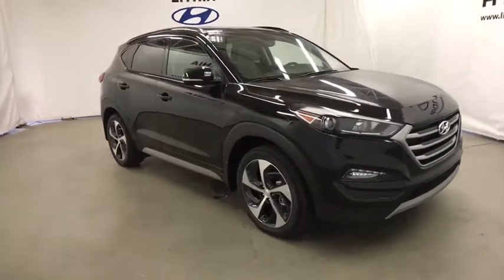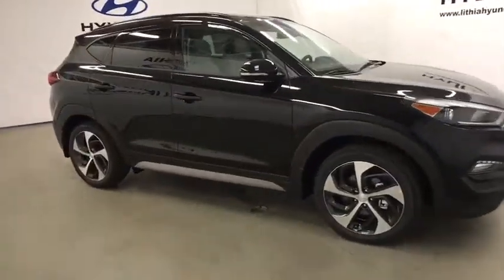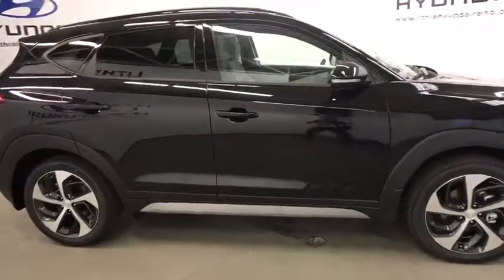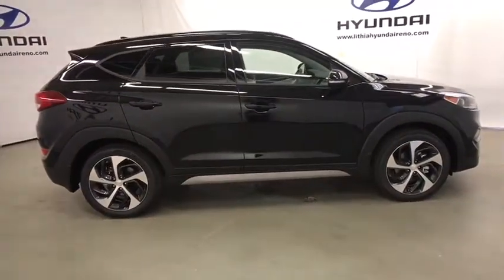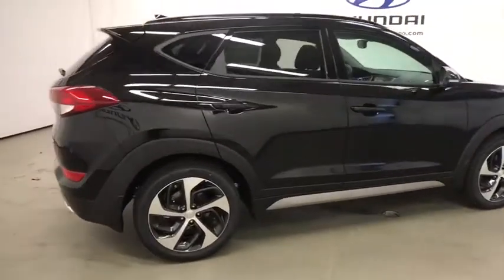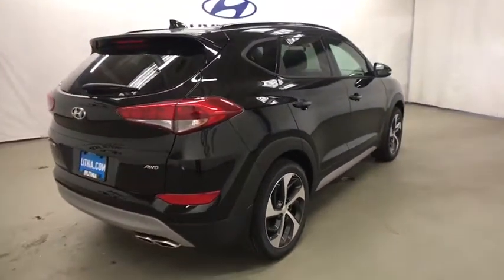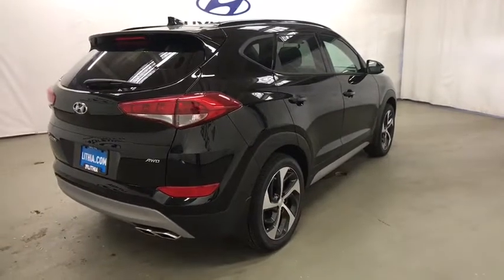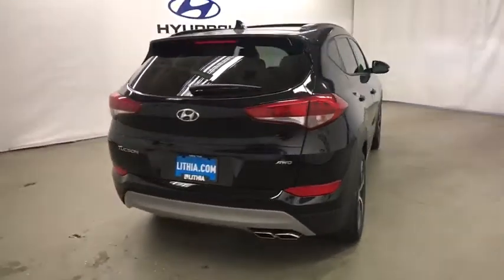2018 HYUNDAI TUCSON Reno, Carson City, Northern Nevada, Sacramento, Roseville, NV JU717932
BLACK NOIR PEARL NEW 2018 HYUNDAI TUCSON available in Reno, Nevada at Lithia Hyundai of Reno. Servicing the Carson City, Northern Nevada, Sacramento, Roseville, NV area